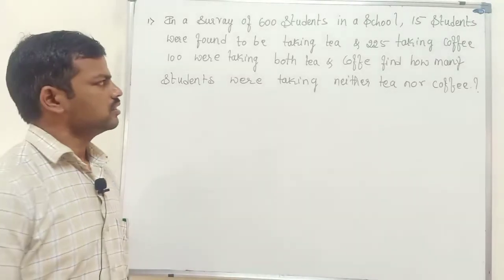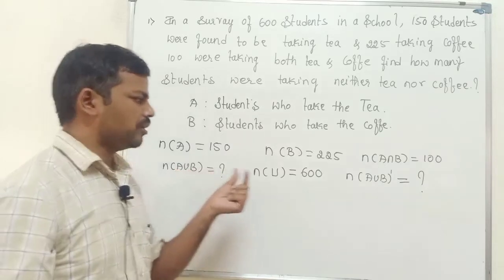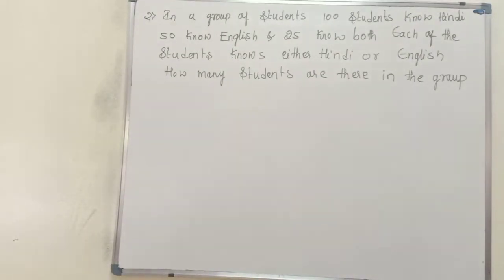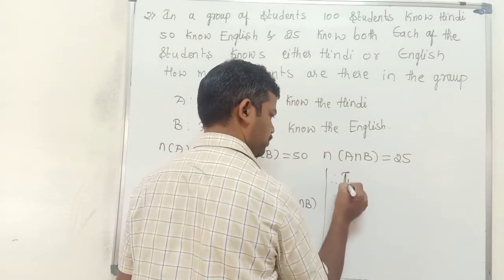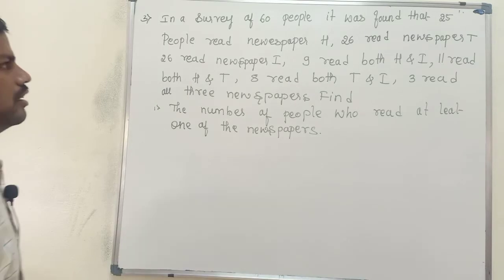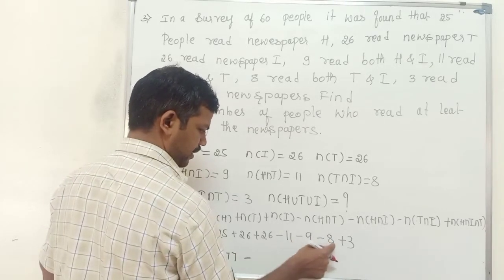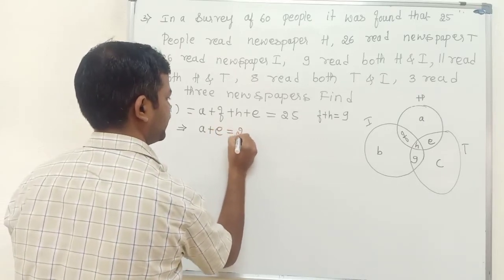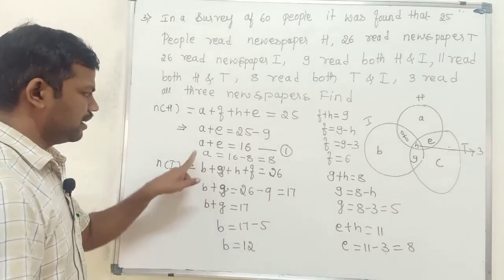chapter 1 set 1puc part 20